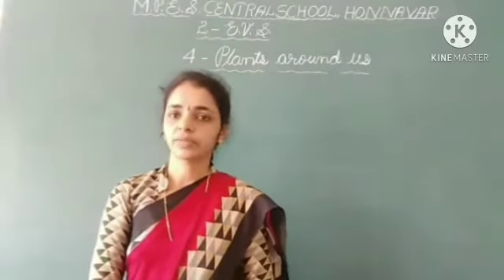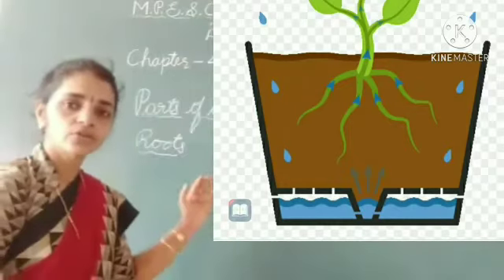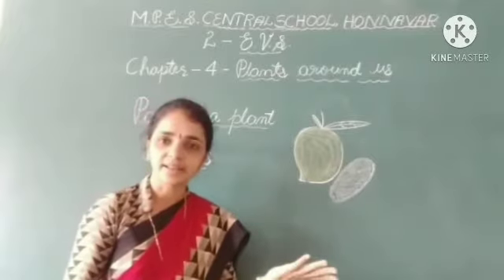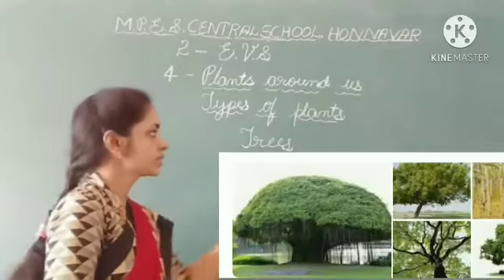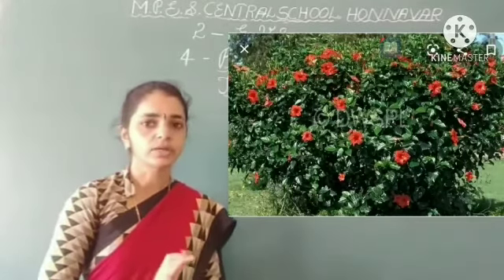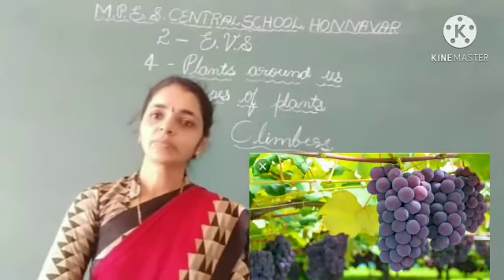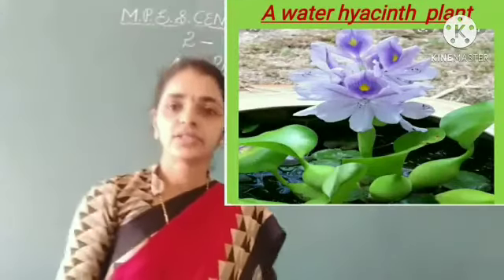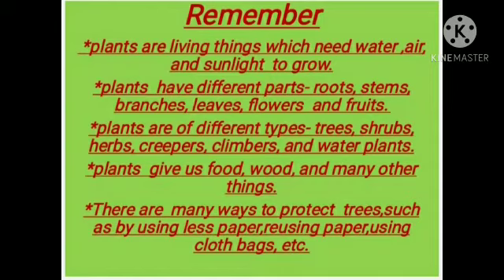PLANTS AROUND US|| EVS- CBSE -2|| BY SANJATA BHAT